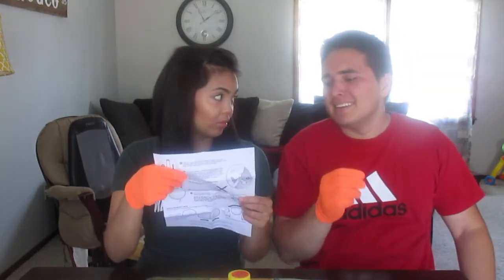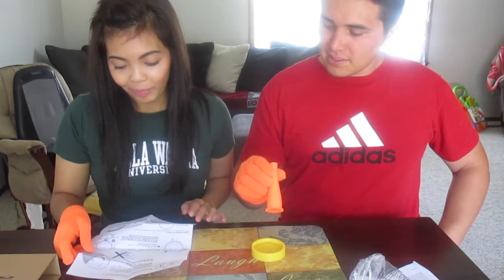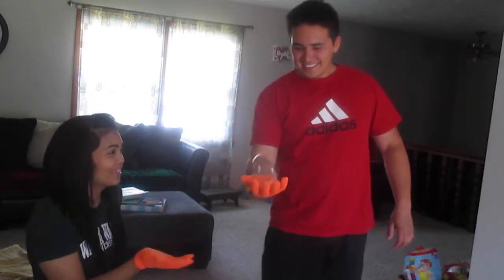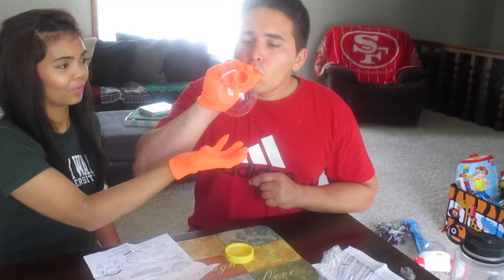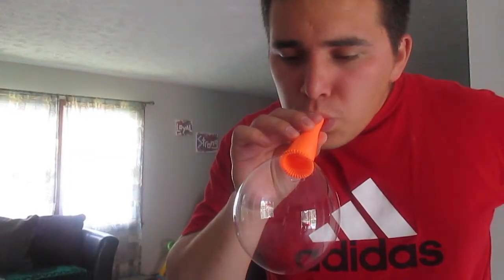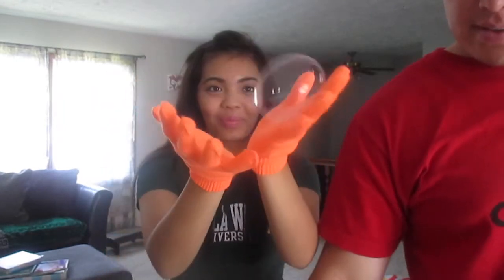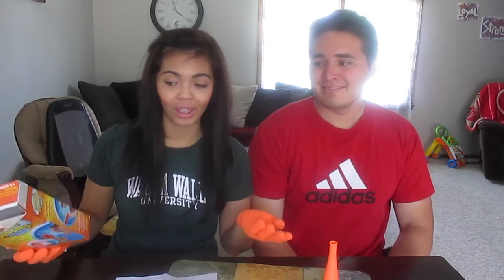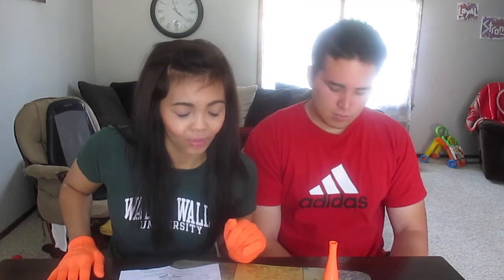Juggle Bubbles!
HAPPY (really)FUNNN FRIDAY!

Hope you enjoy this video! Does it really work??? You can buy Juggle Bubbles at all your local convenient stores! Or online :)

My inner child really really wanted to try it out for myself so I saved all my pennies and nickels and bought one! Thank you to the makers of Juggle Bubbles!

 Mamadetwinkies
 North Platte, NE 69103

abbycontrery

+Let's Snapchat!
abbycontrery